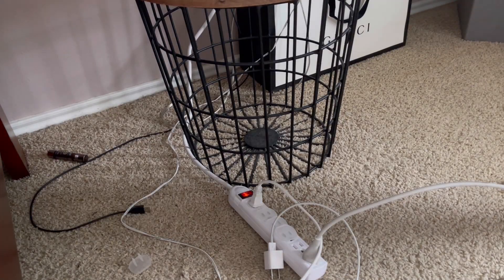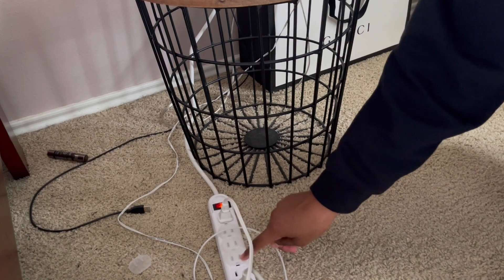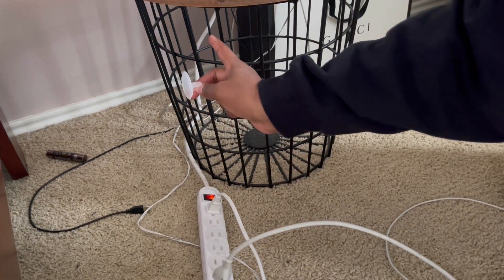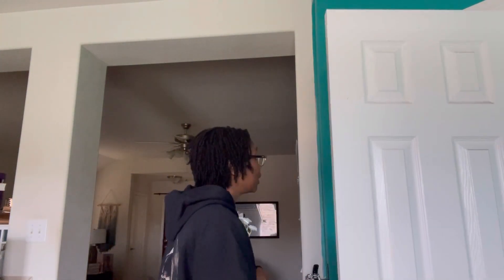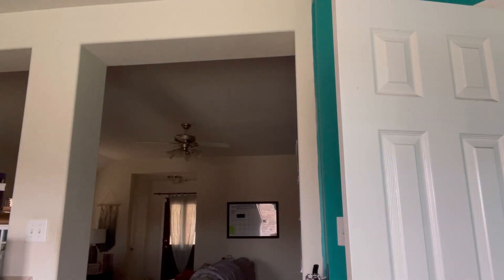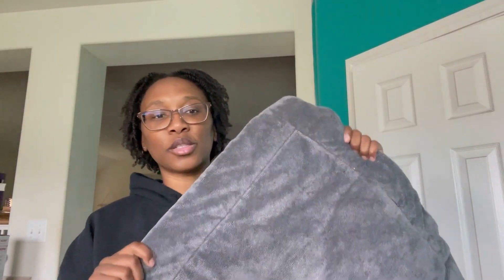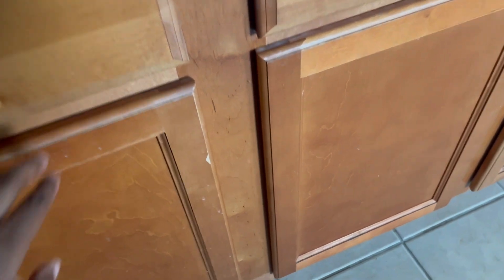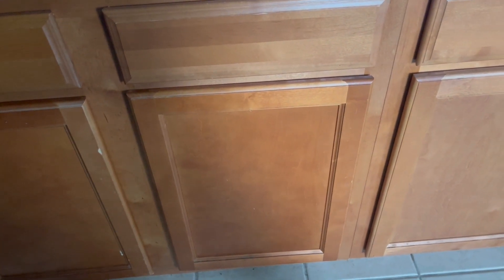Prep for a Home Visit with Me | Foster Care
Hey guys! We are talking about emotions I underestimated when doing foster care. Hope you enjoy the video!

MY OTHER FOSTER CARE VIDEOS!